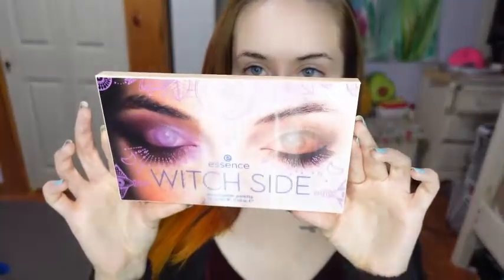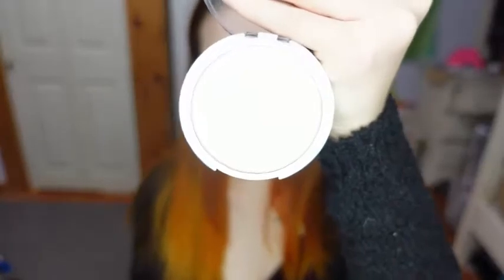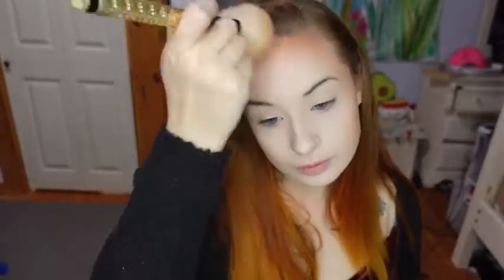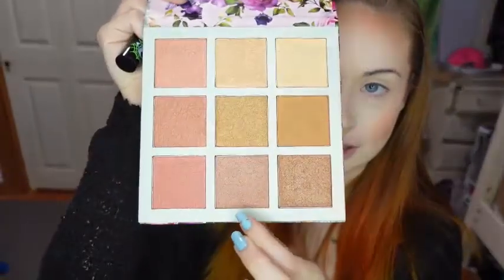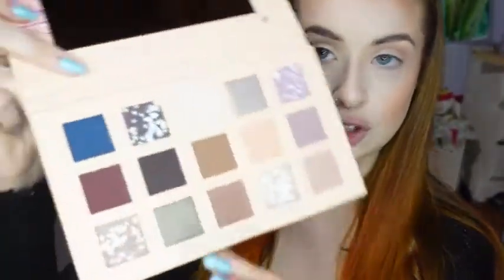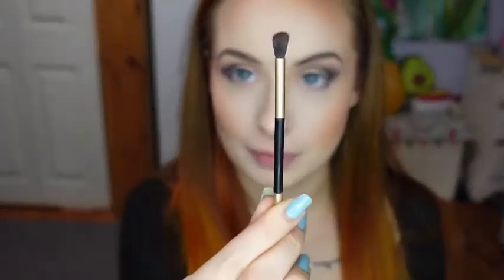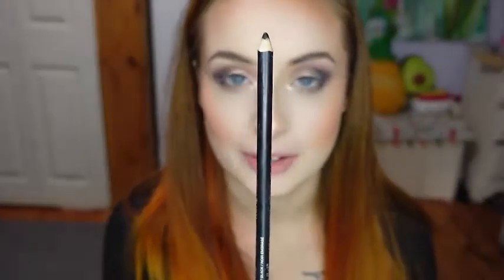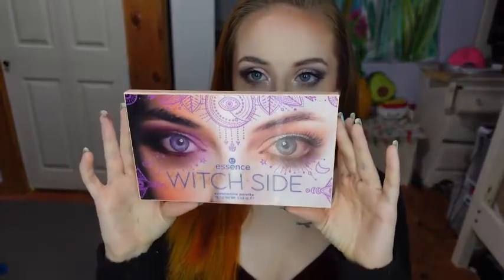Makeup Tutorial Using Essence Witch Side Palette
For today's tutorial I used the Witch Side palette from Essence, which was only $15!

Powder- Maybelline SuperStay Full Coverage Powder Foundation "Fair Porcelain"
Bronzer- Nicole Miller Glow Palette
Contour- Nicole Miller Glow Palette
Blush- Nicole Miller Glow Getter Palette
Eyebrows- Maybelline Tattoo Studio Brow Gel
Eyeshadow- Essence Witch Side Palette "Magic", "Potion", "Gloomy", "Spell", "Wicked", "Shadowy", "Haunted", "Amulet", "Ritual"
Eyeliner- Wet n Wild Color Icon Kohl Pencil "Baby's Got Black" and "Calling Your Buff!"
Mascara- Essence Lash Princess False Lash Effect Mascara